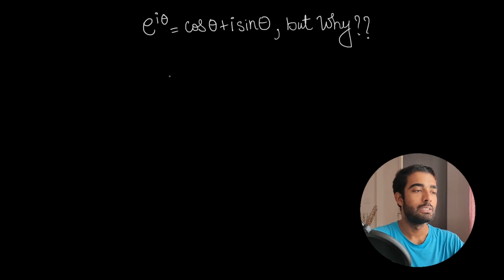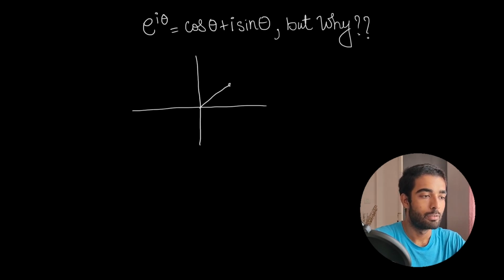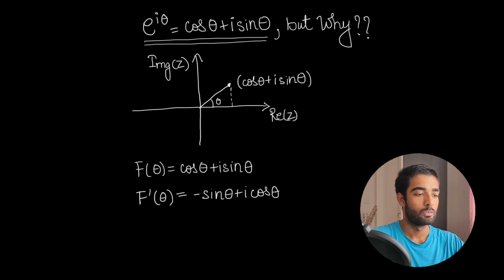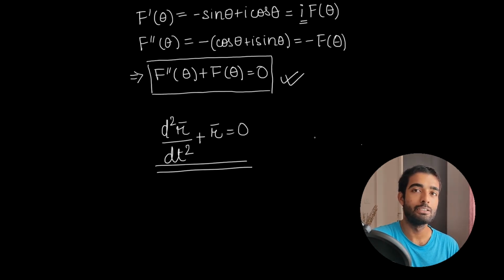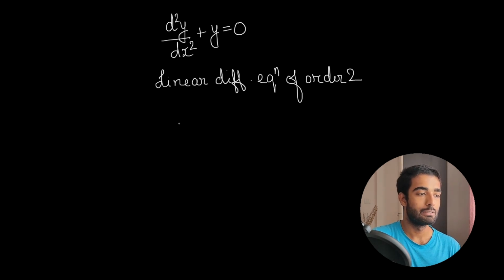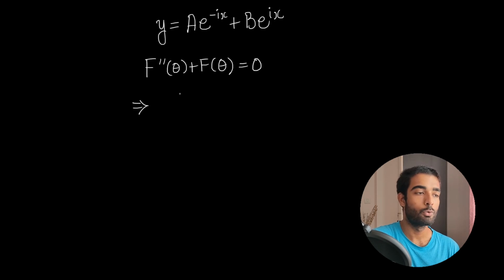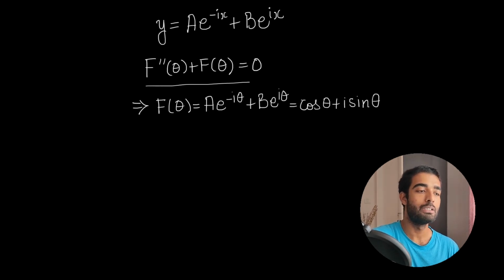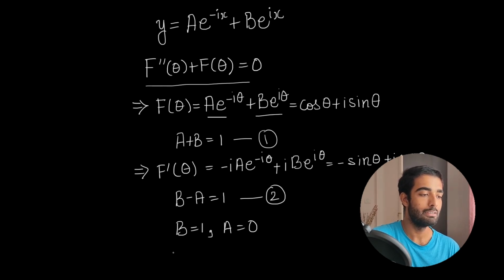Euler's formula | Derivation without Taylor series | Complex numbers | Magic Masala Maths | 020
Problem statement:

cosX + i.sinX = e^(iX)

Derivation using differential equation.

0:00 Introduction
0:34 How is this represented in complex plane
1:28 Obtaining a differential equation
2:20 Using analogy of circular motion
2:52 Solving the linear differential equation
3:50 Complete the proof
4:50 Conclusion

🚀 Boost Your Enthusiasm for mathematics and Olympiads!

Hi there, this is Markosa, and I love making math enjoyable and accessible for everyone. In this video, I take on a challenging problem and solve it in just 2 minute! Whether you're preparing for JEE, IMO, USAJMO, USAMO or just love math, this quick solution will help sharpen your problem-solving skills. Join me as we explore the beauty of math together—because math can be fun and educational!

✨ Why Watch?

Complex number
Polar representation
Euler's formula